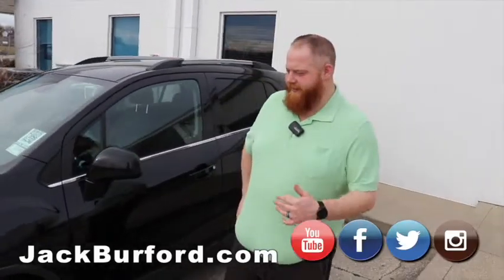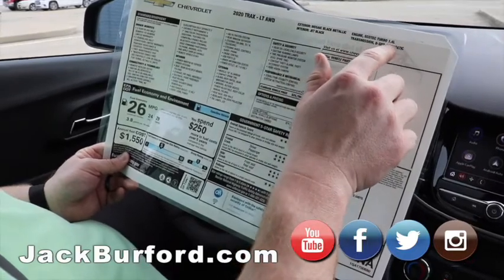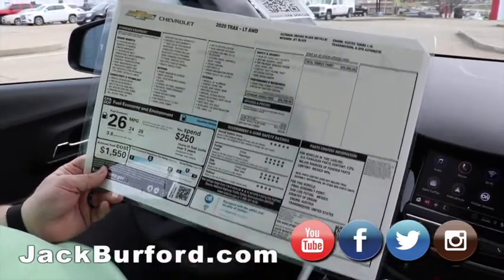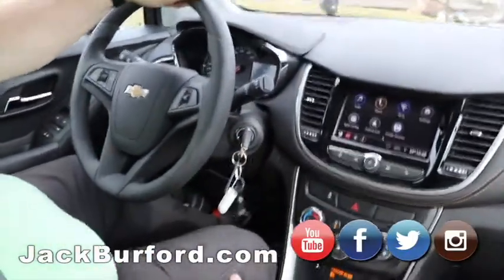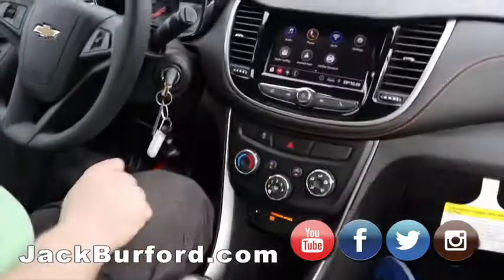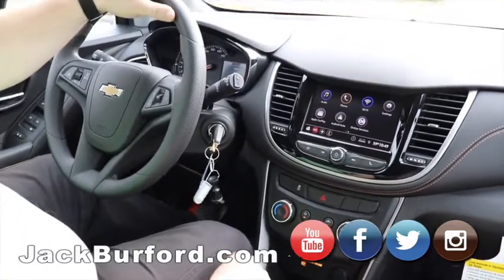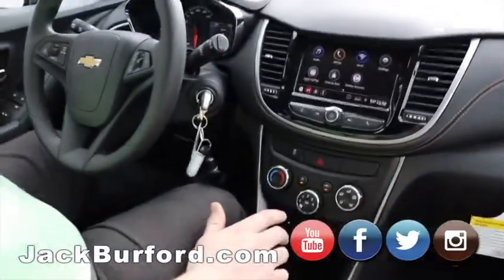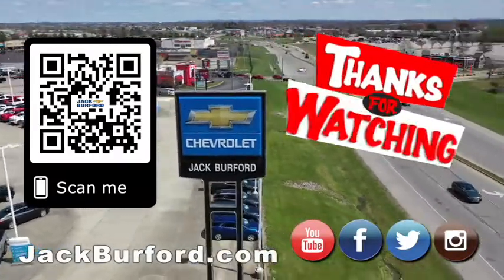Chevrolet Trax All Wheel Drive